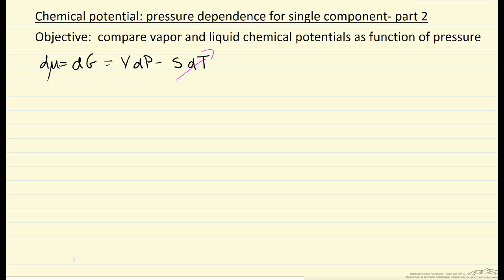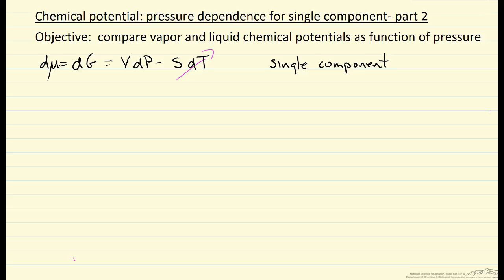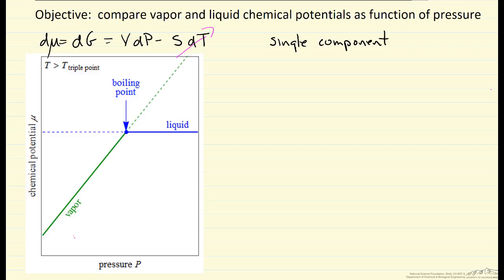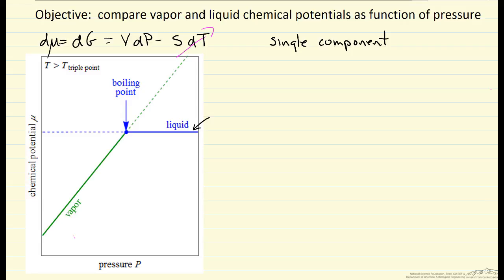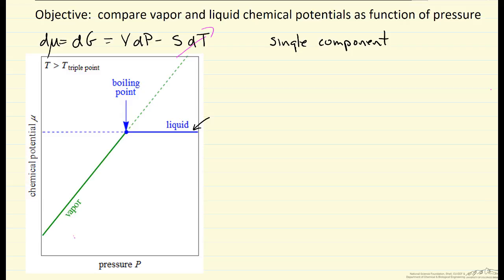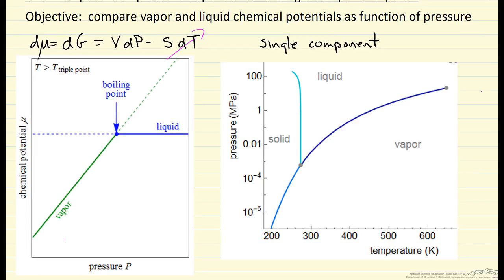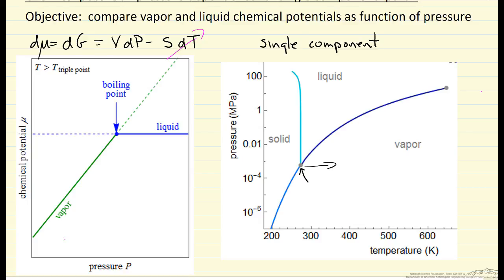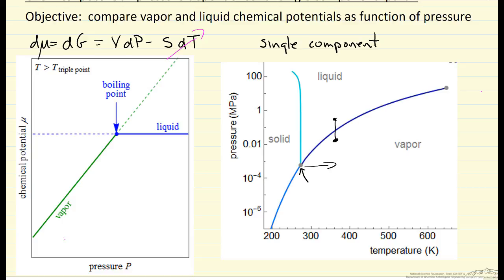Chemical Potential: Pressure Dependence for Single-Component Part 2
Organized by textbook Shows how the chemical potentials of a vapor and a liquid change at constant temperature as pressure increases over a narrow pressure range for a single component. An interactive simulation is available that demonstrates this behavior Made by faculty at the University of Colorado Boulder, Department of Chemical & Biological Engineering.